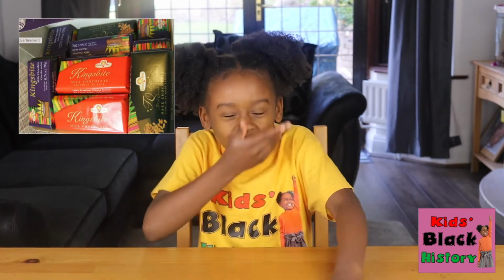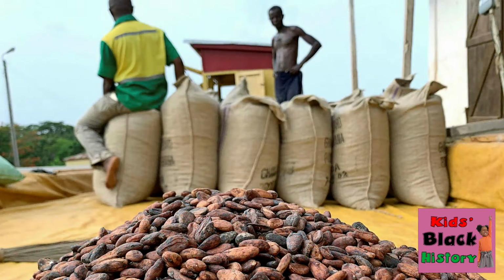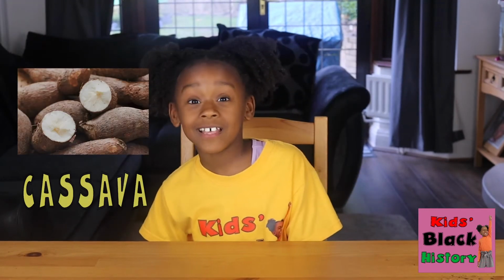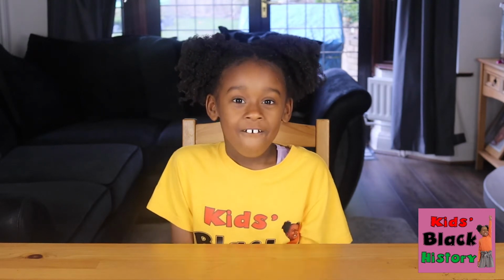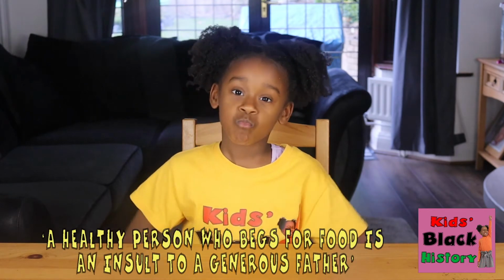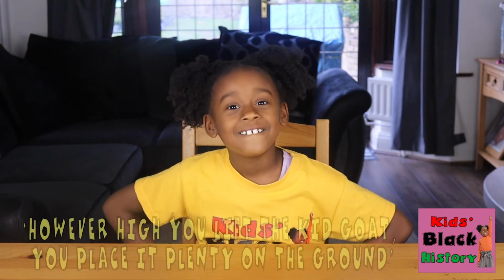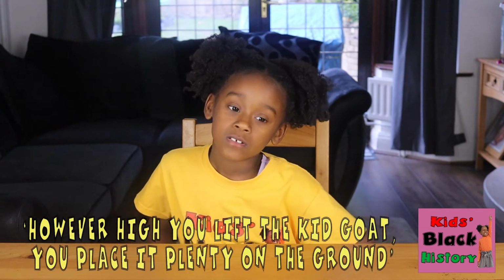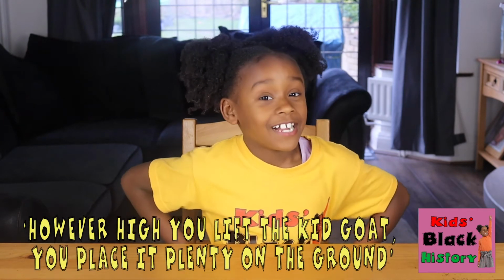Ghana For Kids | Kids Black History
Get ready to learn about Ghana for kids. We are teaching you about modern day Ghana! This beautiful country in Africa has lots of history and we are celebrating everything Ghana today.
Learn fun facts about Ghana in this super fun Kids Black History Episode.

Learn about:
location
size
population
language
food
people
tribes
currency

to get access to learning resources, buy a KBH T-shirt and lots more.

*Here are some books to continue learning with your children:

Learn about Africa:

Black Heroes

Young Gifted and Black

Young Leaders

Look Up

Jerome and Friends: Who Am I

Dancing in The Wings

Representation Matters.
Books about black hair for kids:
Hair Love

I Love My Hair

Emi's Curly Coily Cotton Candy Hair

The videos on KidsBlackHistory are designed for Early Years/Foundation Stage and Key Stage One. This would typically be ideal for children between the ages of 2 - 7.

We are providing a catalogue of videos weekly to teach your children positive black history and give them a sense of representation that they are not currently receiving in their school curriculum or in the media.

Length of videos are suited to engage children with shorter attention spans yet keep them entertained throughout.

Repetition is what helps our little ones learn so please replay videos to your children to consolidate learning .

We are excited to deliver the content you have all been waiting for. We will not wait for Black History Month because our history represents 90% of the world's history and it is important that our children grow up feeling proud and represented in society.

As an educator in secondary school and Head of Year I am aware of the gaps in our curriculum and what our children crave for in their own black history.
Please spread the word across all platforms and let's make KidsBlackHistory everyone's history!

Video features the talented @raiyahfunplay as the host and presenter of KidsBlackHistory

The videos on KidsBlackHistory are designed for Early Years/Foundation Stage and Key Stage One. This would typically be ideal for children between the ages of 2 - 7 however our videos are teaching many children and Adults of all ages!